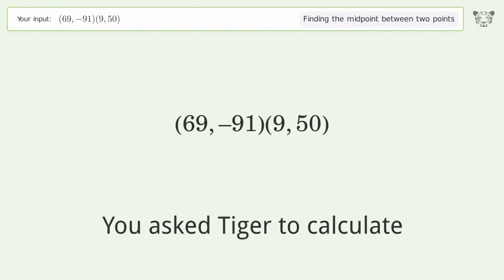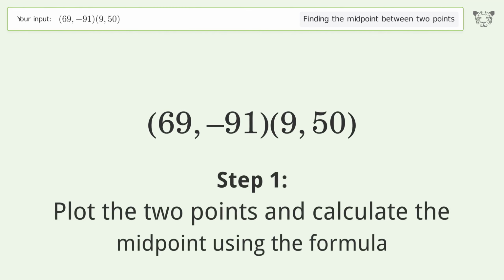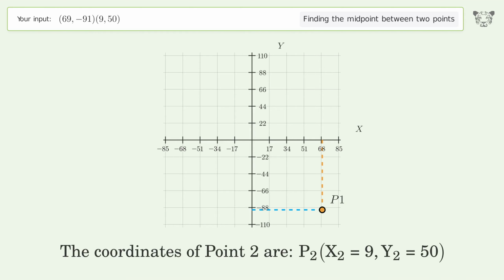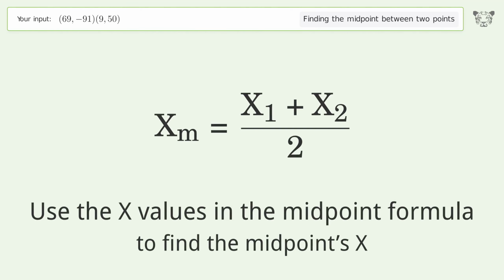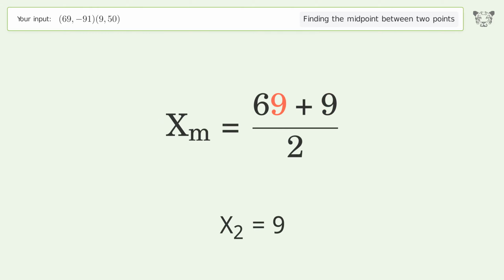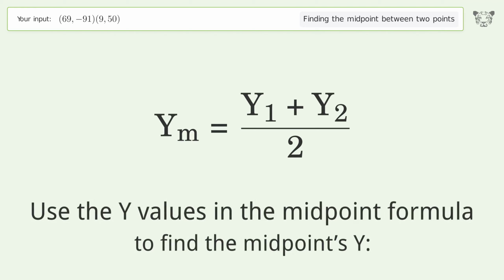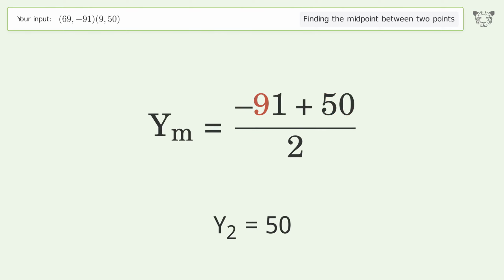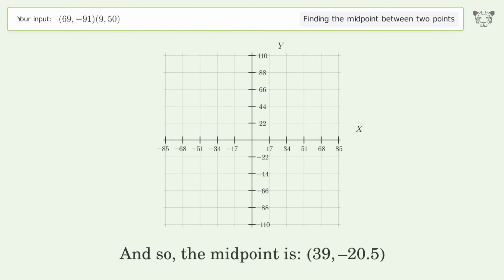Find the midpoint between two points p1 (69,-91) and p2 (9,50): Step-by-Step Video Solution